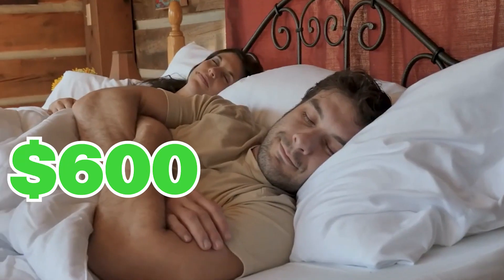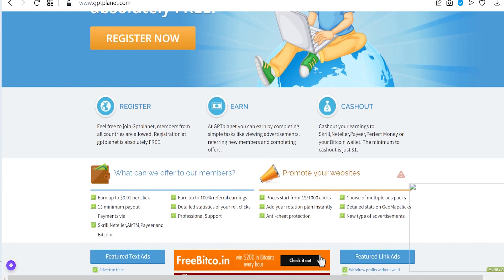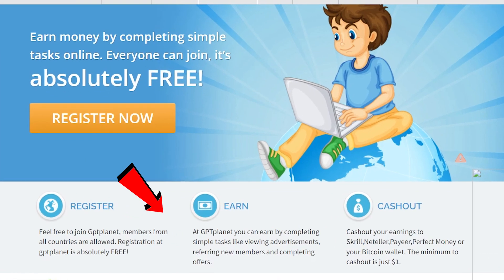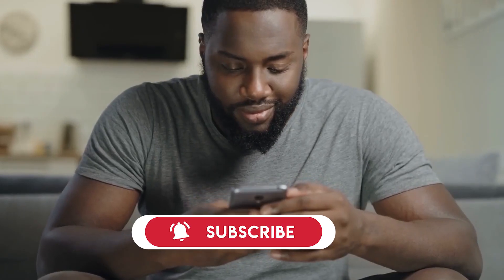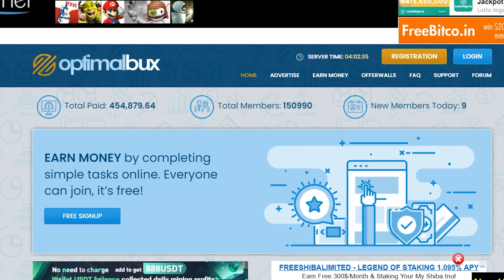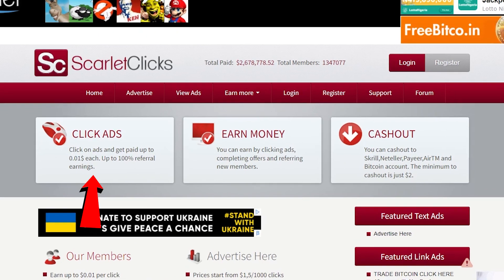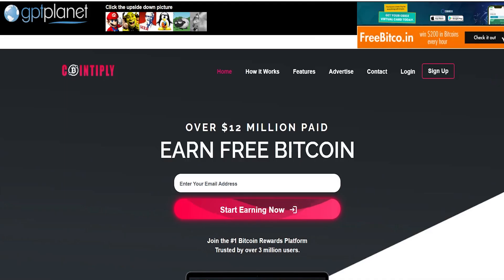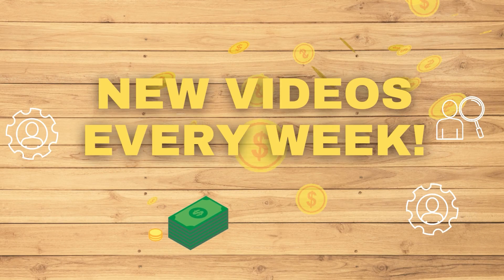Get FREE $600 to $900+ In Your First DAY! Make Money Online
🔥🔥🔥Start your real online business for just $25!🔥🔥🔥
✓ Get the best funnel builder software (blows Clickfunnels out of the water and is 6 times cheaper)

✅✅✅ Resources